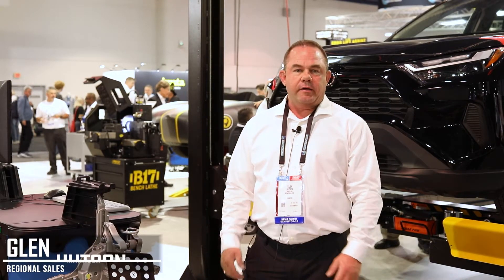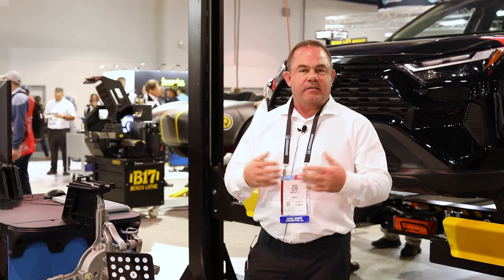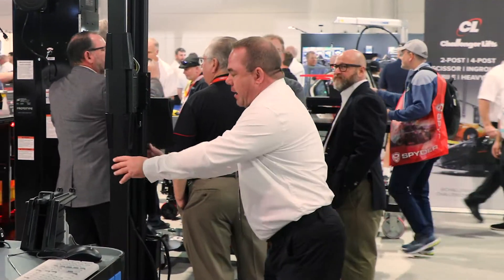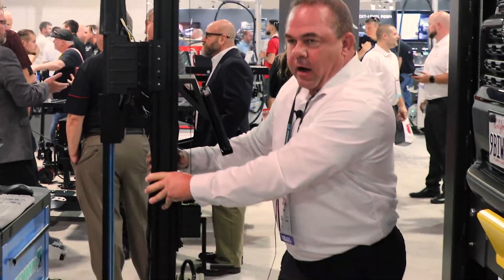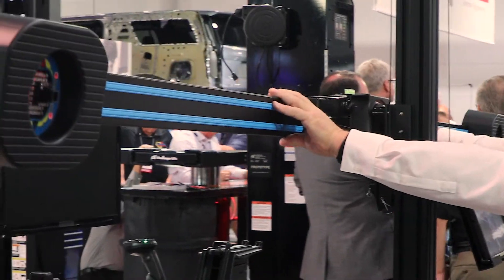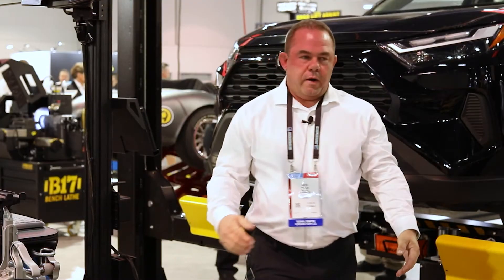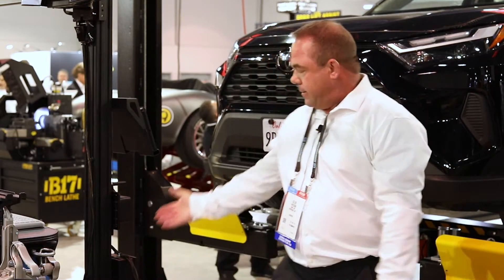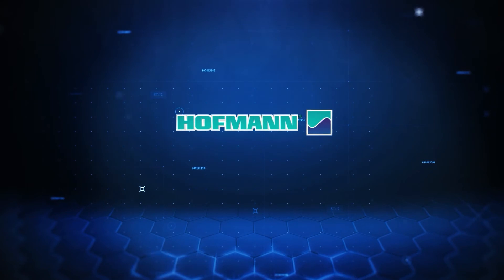Hofmann geoliner® 609 at Sema 2022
Our geoliner609 is ready to work; with our mobility kit, you can quickly move the aligner where needed in the shop, rotate the camera beam, and start an alignment.